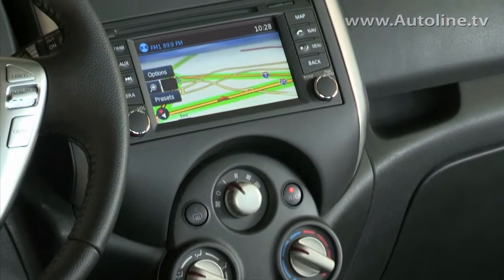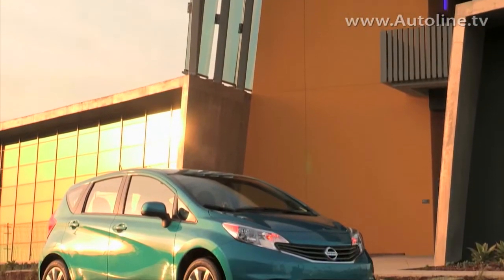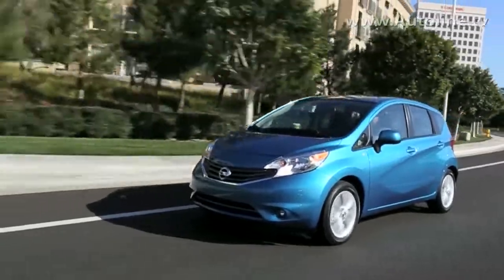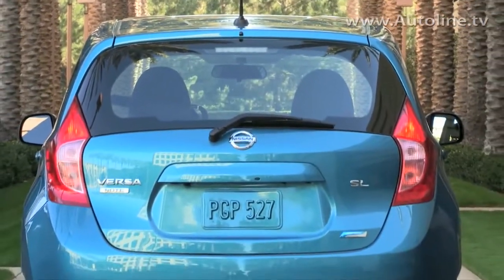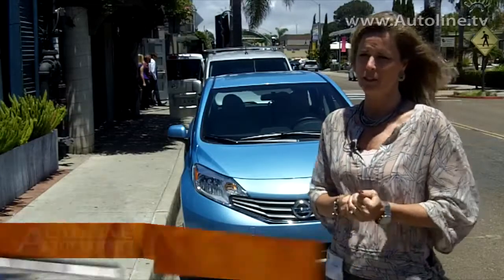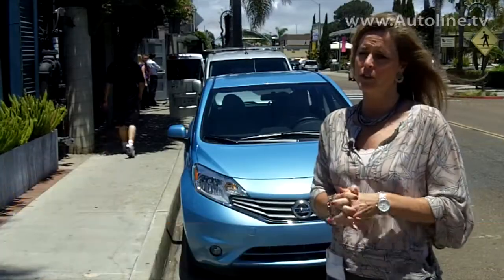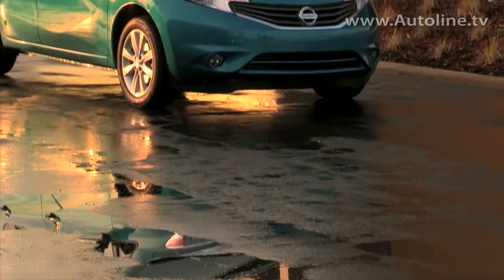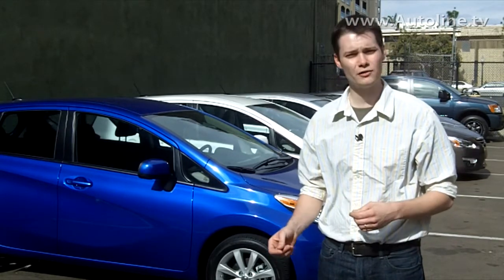First Look - 2014 Nissan Versa Note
Nissan recently introduced the hatchaback version of the Versa that is now called the Versa Note. Autoline Daily correspondent Sean McElroy has all the details about what's new with the car.